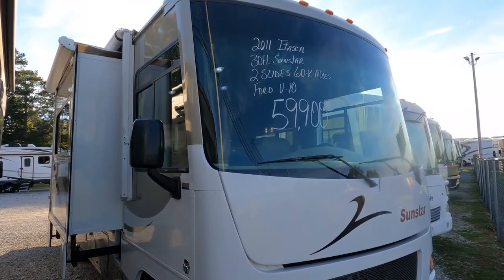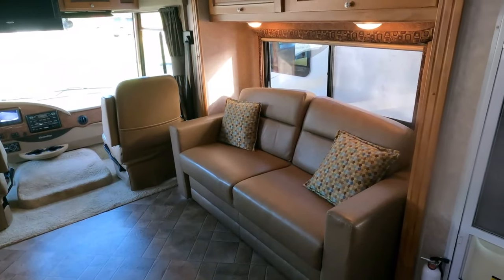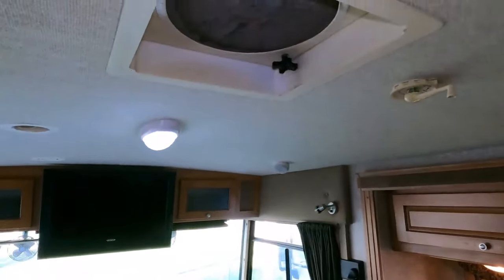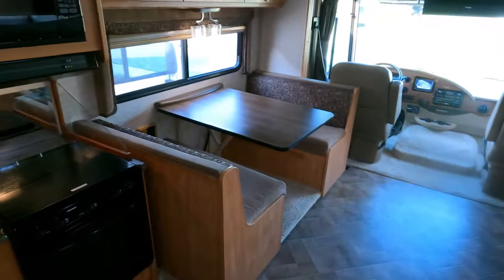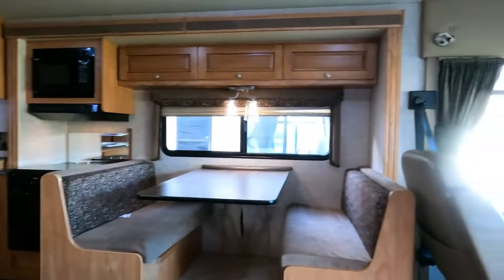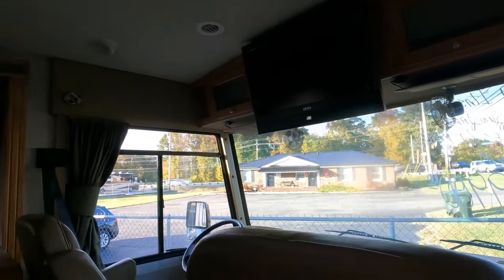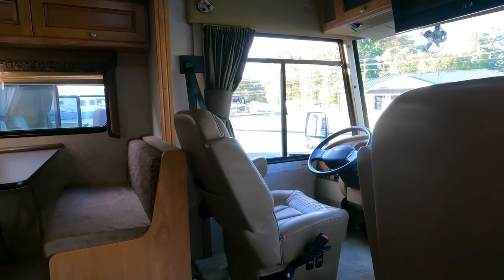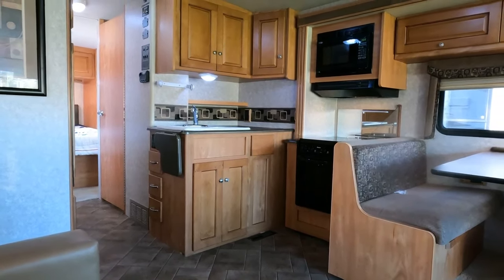$$SALE !!SALE!! $39,900 2010 Itasca Sunstar 30W Class A, 2 Slides, 65K Miles, (BIG BO VIDEO)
THIS VIDEO WAS MADE BY OUR BIG BO! THAT SOME OF YOU NEW TO OUR PAGE, DOESN'T KNOW HOW SPECIAL MY BIG BO WAS TO OUR RV COMMUNITY.  WE MISS YOU BIG BO!

 BUT THIS IS ONE OF OUR CAMPERS WE ARE REDUCING BIG TIME!!! TO $39,900 TO MOVE OUT OUR OLDER INVENTORY!!!

Important Information About Our Online Inventory :
We have made every effort to ensure accuracy in the information provided. Specifications, equipment, technical data, photographs, video, and illustrations are based on information available at the time of posting and are subject to change without notice. To receive or verify current product information, please contact the dealership All units are subject to prior sale and just because it is posted for sale online does not guarantee it is in stock or available for purchase. Please contact the dealership to verify availability and make an appointment before coming to look at RV in person. Parkway RV Center Inc. is not responsible for typographical errors in price,or errors in description, of year model,  of condition, of a vehicle's listed equipment, accessories, price, or warranties. Any and all differences must be addressed prior to the sale of this vehicle. Please note motor homes may be built on the previous year model or years' model chassis. We list the Units by year model listed on the title, On eBay transactions feedback must be left before the unit leaves our dealership   The decision to sell an RV regardless of price or any other factor is solely determined by Parkway RV Center Inc